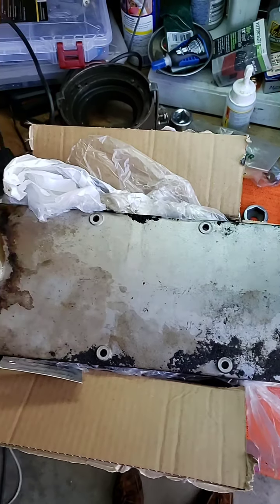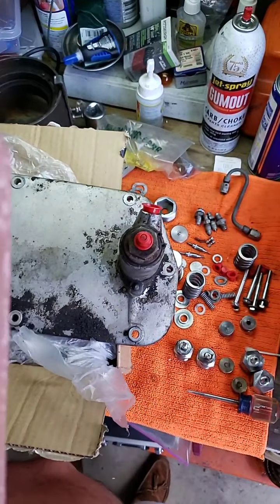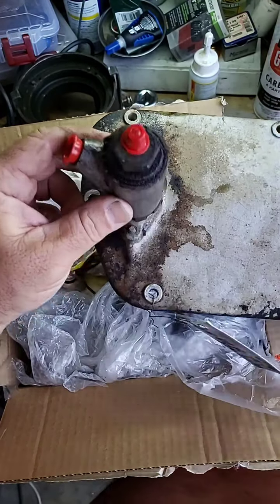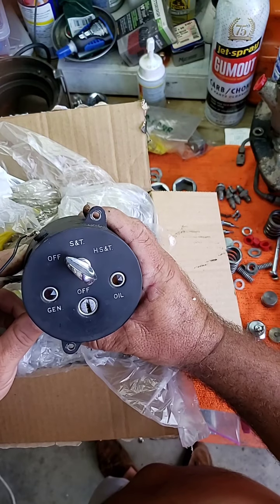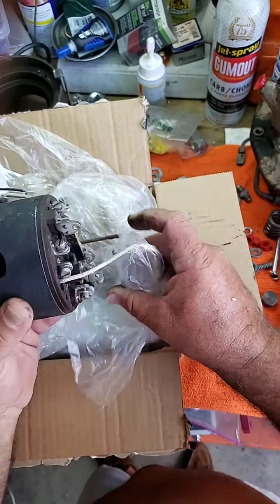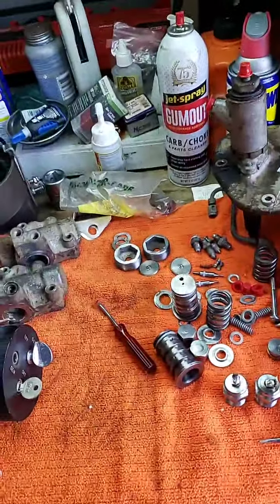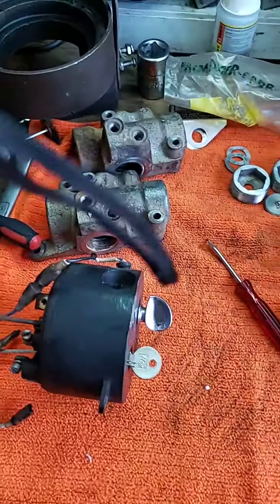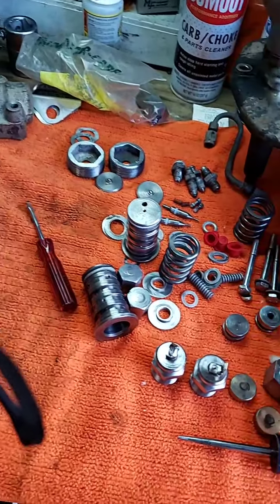ROLLS ROYCE BRAKE PUMPS AND IGNITION SWITCH IN FOR REPAIR & KEYS LOCKSMITH EDDY SHIPEK